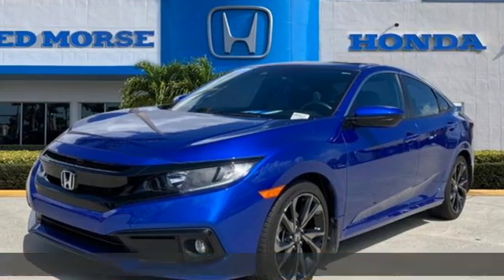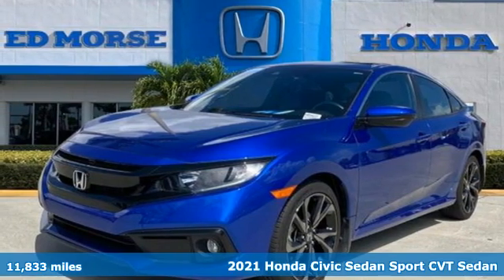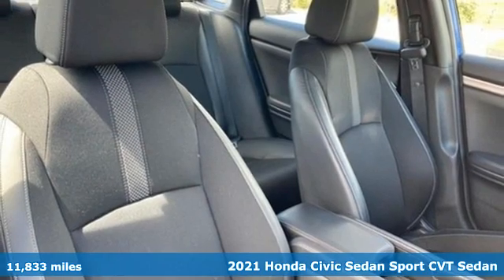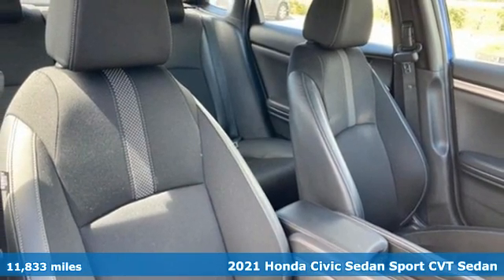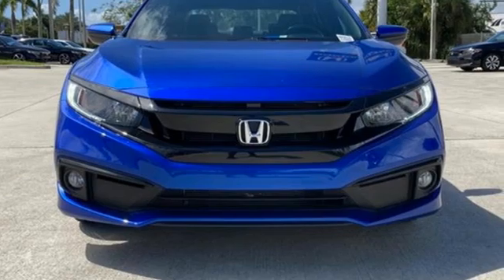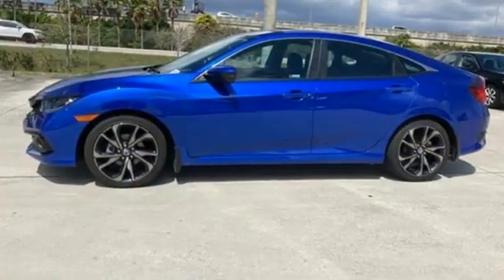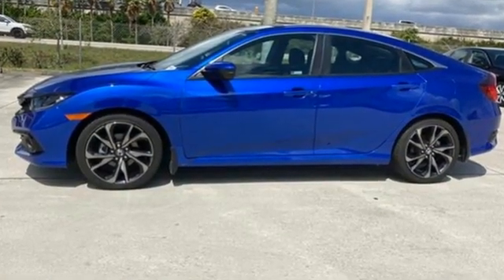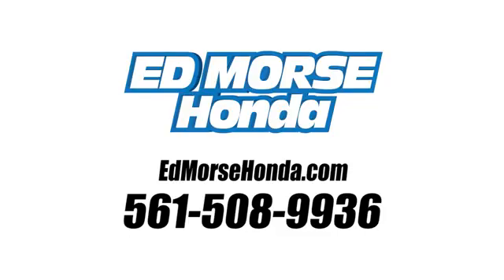Certified 2021 Honda Civic West Palm Beach Juno, FL HR5610 - SOLD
Year: 2021
Make: Honda
Model: Civic
Trim: Sport
Engine: 2.0Ll 4 Cylinder Sequential-Port F.I.
Transmission: FWD CVT
Interior: Black
Mileage: 11833
Stock #: HR5610
VIN: 2HGFC2F81MH545198
Recent Arrival! Priced below KBB Fair Purchase Price! Certified. CARFAX One-Owner. 2021 Honda Civic Sport Blue ED MORSE LIFETIME POWERTRAIN WARRANTY *See Dealer for Details* . Carfax Accident Free, Local Trade, Black Cloth. Odometer is 6403 miles below market average! 29/37 City/Highway MPG Honda Combined Details: * Transferable Warranty * Powertrain Limited Warranty: 84 Month/100,000 Mile (whichever comes first) from original in-service date (for HondaTrue Certified program), 84 Month/100,000 Mile (whichever comes first) from original in-service date (for HondaTrue Certified+ program), 5,000 Mile 100-days/5000 miles(whichever comes first) after new car warranty expires or from certified purchase date (for HondaTrue Used program) * Limited Warranty: 12 Month/12,000 Mile (whichever comes first) after new car warranty expires or from certified purchase date (for HondaTrue Certified program), 60 Month/86,000 Mile (whichever comes first) from original in-service date, if purchased within new vehicle limited warranty period (for HondaTrue Certified+ program), 5,000 Mile 100-days/5000 miles(whichever comes first) after new car warranty expires or from certified purchase date (for HondaTrue Used program) * Honda Care Motor Club Partner for 2 years/50,000 miles (whichever comes first.) Roadside Assistance, Trip Interruption and Concierge Service for the duration of the Certified Pre-Owned Limited Warranty. Up to two complimentary oil changes within the first year of ownership. SiriusXM 90-Day Trial (for HondaTrue Certified+ program), Vehicles purchased within New Vehicle Limited Warranty period: extends New Vehicle Limited Warranty to 4 years*/48,000 miles*. Honda Care Motor Club Partner for 1 year/12,000 miles. Up to two complimentary oil changes within the first year of ownership. SiriusXM 90-Day Trial (for HondaTrue Certified program), Honda Care Motor Club Partner for 1 year/12,000 miles. Roadside Assistance, Trip Interruption and Concierge Service for 1 yea

Address:
3790 West Blue Heron Boulevard